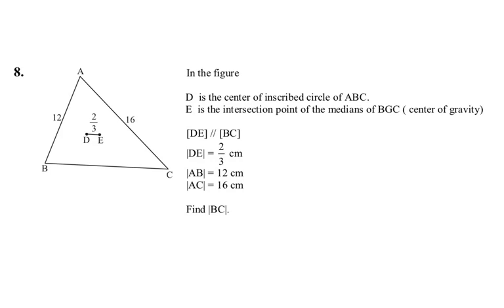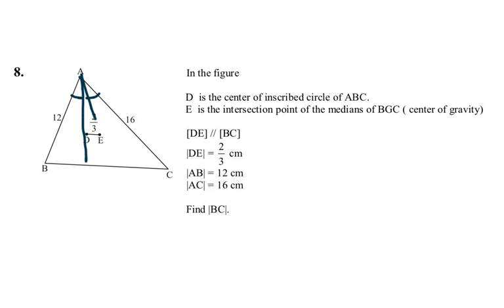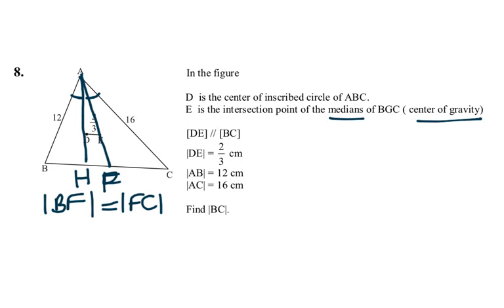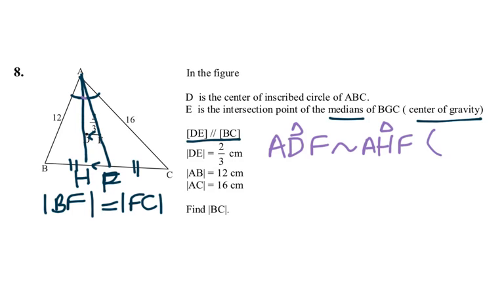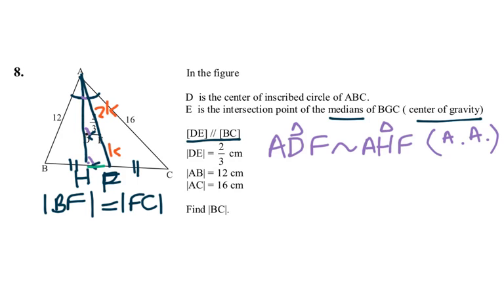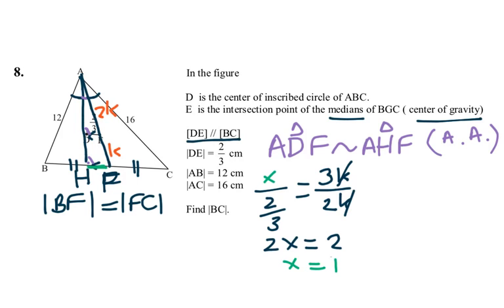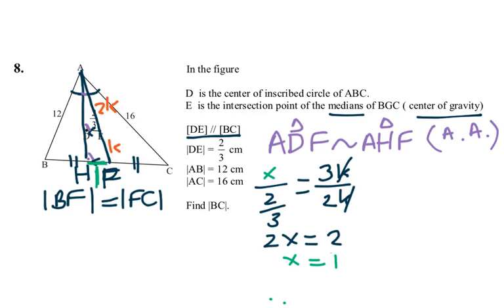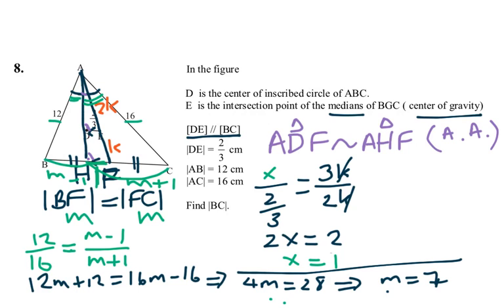Medians & centroid: HW1 Q8